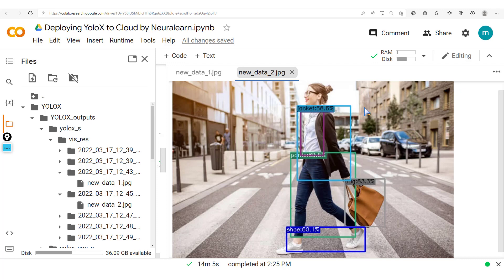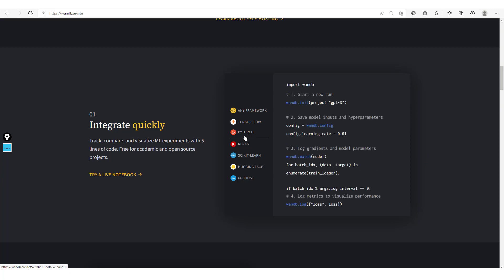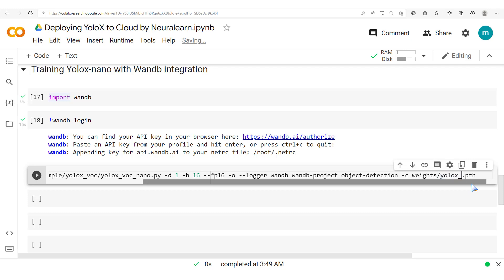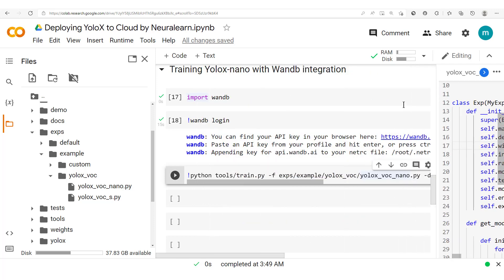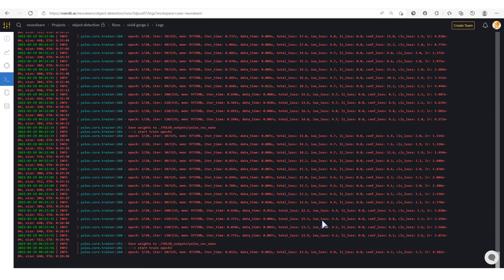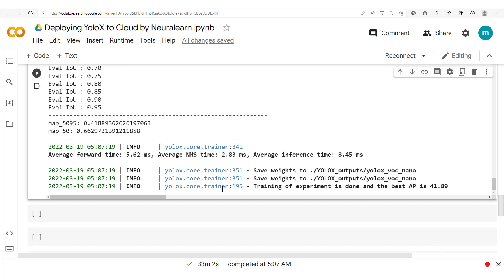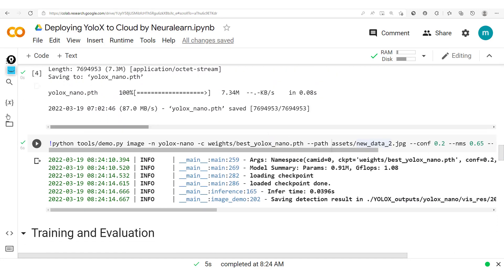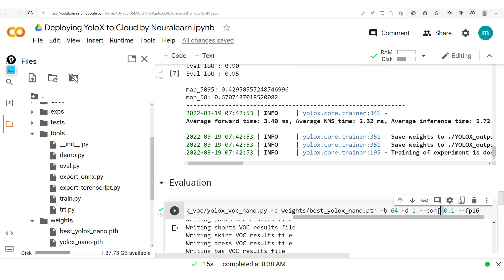Integrating WandB and Training your own Light Weight YoloX-Nano Object Detection Model on Colab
Deep Learning Practice today has come a long way. Today it becomes inevitable to apply Machine Learning without taking into consideration MLOps (Machine Learning Operations). In this course we will explain how to train a light-weight object detection model with a custom object detection dataset which we created previously. We shall also integrate WandB to this project.